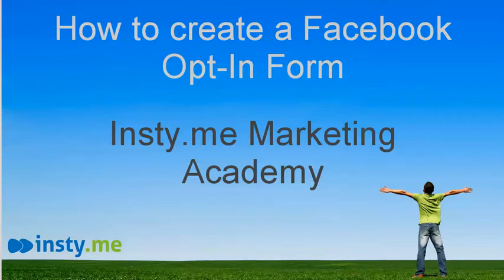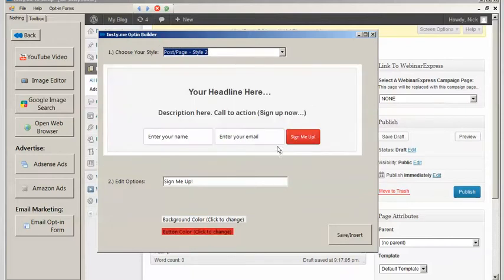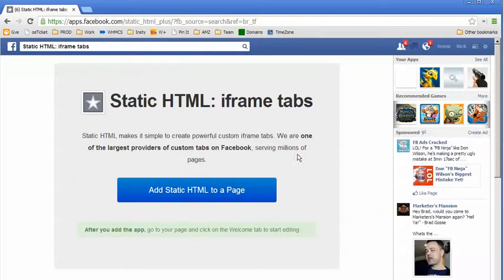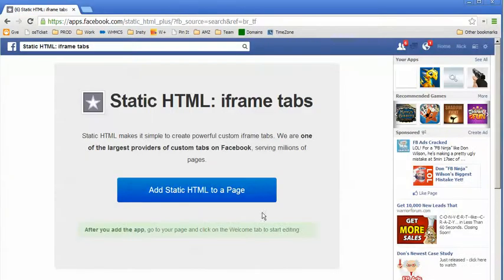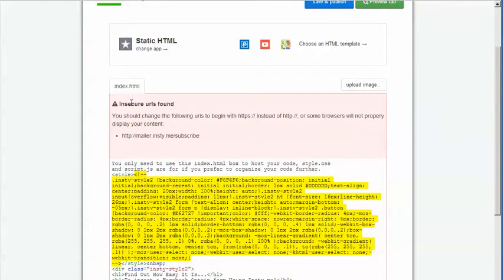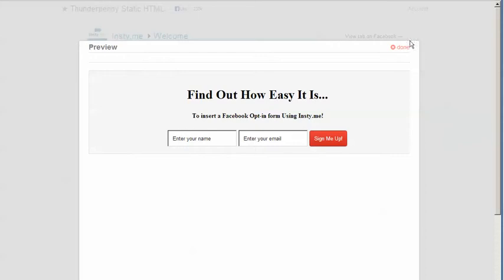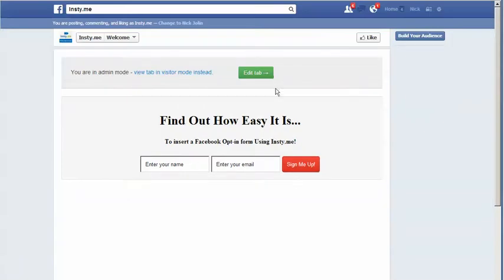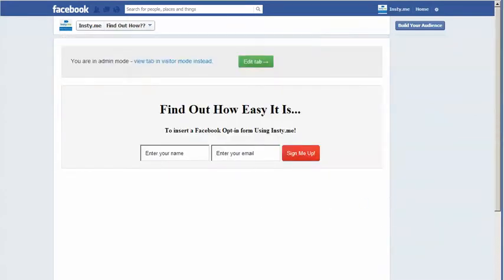Best Autoresponder Hosting - Add an Opt-In form In Facebook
Best Autoresponder Hosting - In My Hosting I'm can Add an Opt-In form In Facebook. With the Hostings tools, adding optin forms to your Facebook pages has never been easier.

Who's your web-host?

It's probably someone like GoDaddy, HostGator, iPage or justhost.  There's a dozen companies out there that all do basically the same thing.

And there's a problem with them.

See, web-hosting is what's called a commodity product.  It's like bread: you gotta have it, and they know you gotta have it.  And that means, as far as they're concerned, they've got a licence to suck.

So your service goes up and down.  When you need support, it's not there.  Some will take down your site if they even think you're trying to make money with it.

Now, there's a new player in town - a web host designed SPECIFICALLY for the needs of people trying to make money online.

So, what makes insty.me different?

Well, for starters it's run by a guy who's into marketing himself.  He's called Nick Jolin, and even before insty.me he'd made a bit of a splash through being someone who knew his tech.

And because he's into marketing, he gets what you want to do.  He knows you'll be putting up multiple blogs, so you'll want the setup to be fast.  He knows you might have traffic spikes and he's designed the hosting to cope.

More importantly, he WANTS you to make money, and he's added some very cool stuff to help you do so...

You see, with insty.me you don't just get web hosting.  You'll also get:

- A self-hosted autoresponder built for you (this is pretty huge - no more monthly autoresponder fees, complete control over single or double opt-in, excellent deliverability, AND you get all the setup done for you - details

- Update your blog without needing to log into Wordpress (massive time savings here)

- Free desktop software lets you manage all your sites from your PC

And best of all, it's ROCK SOLID.

No more unexpected downtime and no more slow response times.  Your website will be built on the same foundations as Amazon, so as you can imagine, it'll be pretty tough to shift.

Add to that unlimited bandwidth, unlimited storage and unlimited websites, and you've got simply the best host for anyone trying to make money online.

To be frank, I don't understand why anyone would stay with another host when this service is available.

You'll have a rock solid hosting platform, an autoresponder you control, and you'll save a ton of cash against what you'd pay for separate services.